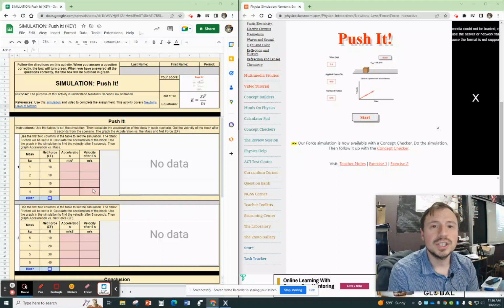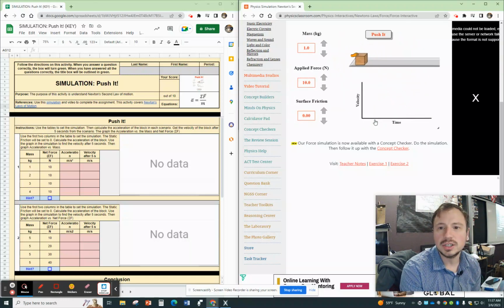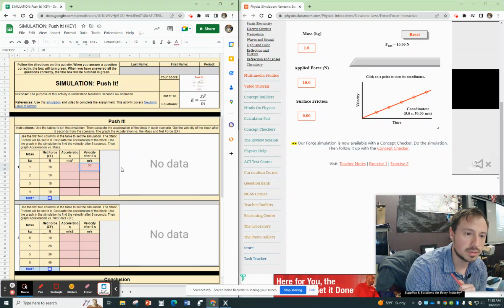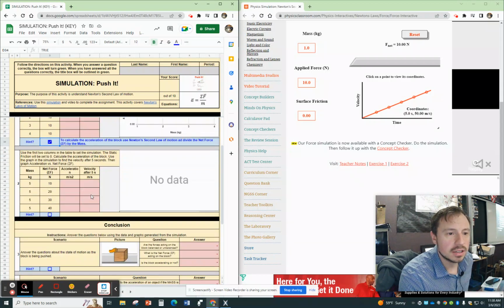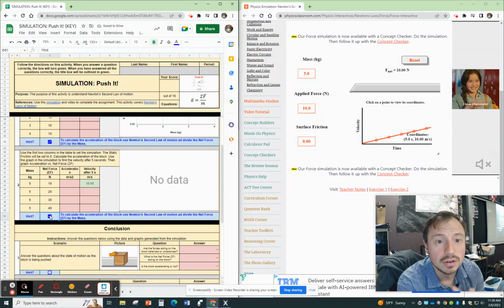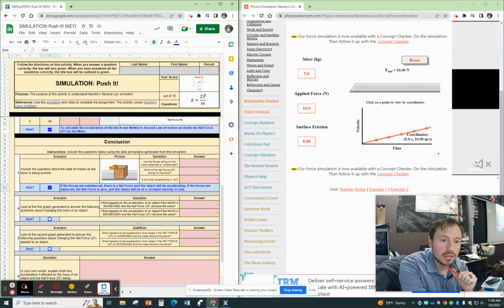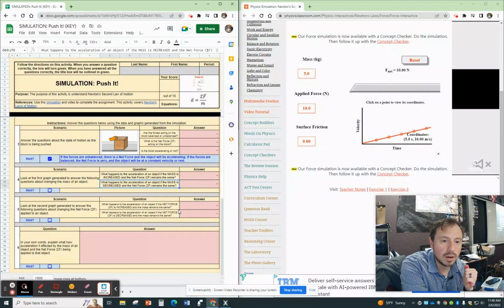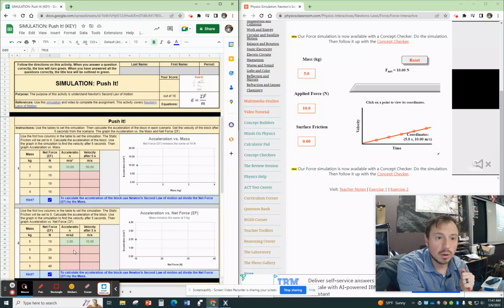SIMULATION: Push It!